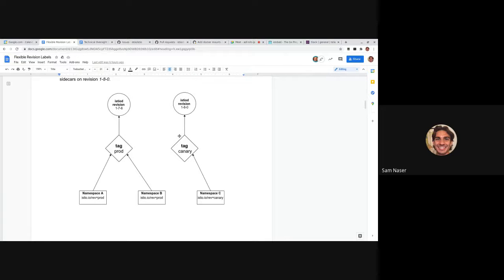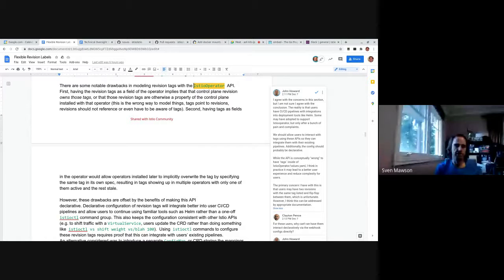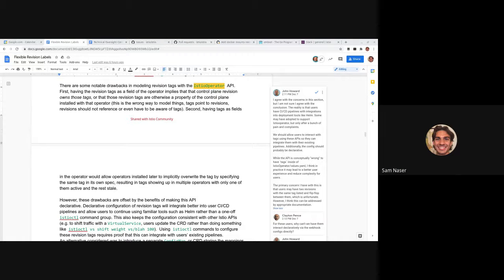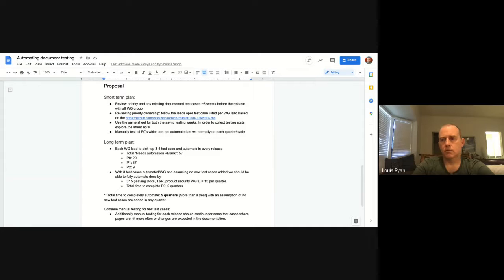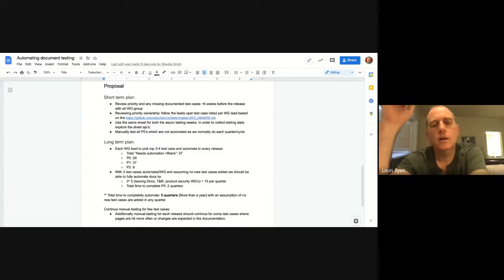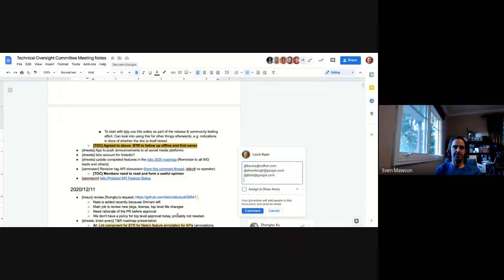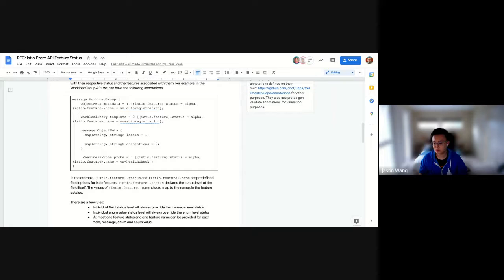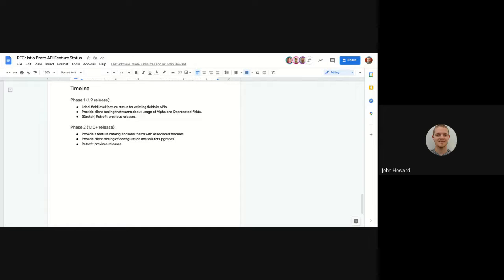Technical Oversight Committee 2020/12/17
Istio's Technical Oversight Committee for December 17th, 2020.
Topics:
- Proposal for automating docs testing
- Management of Istio Social Media and Linked In
- Tags for control plane revisions.
- Collecting feature status for fields (experimental, alpha, beta, stable)